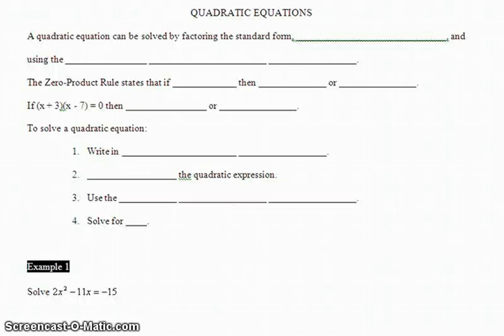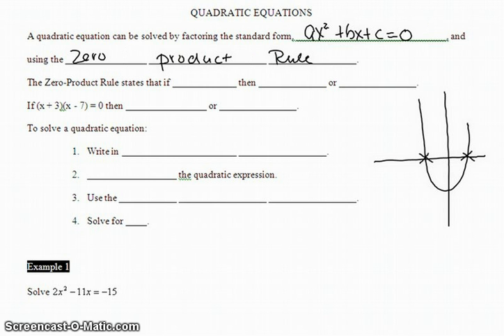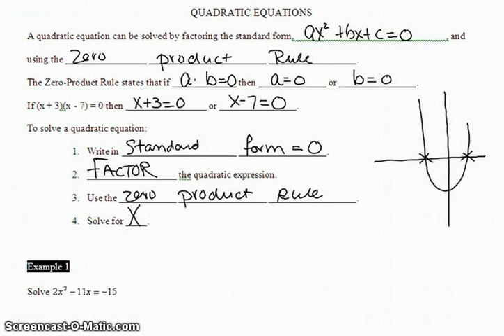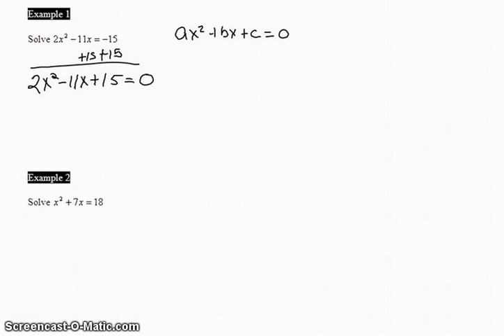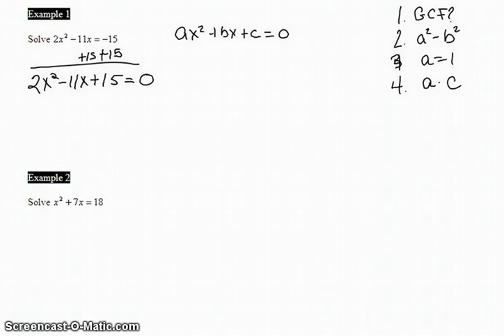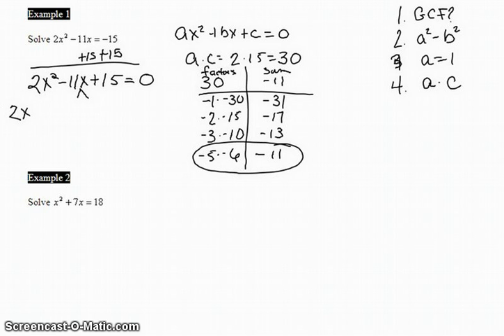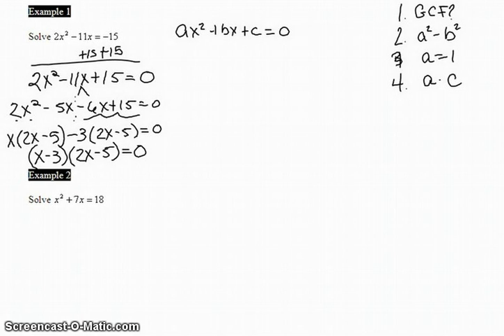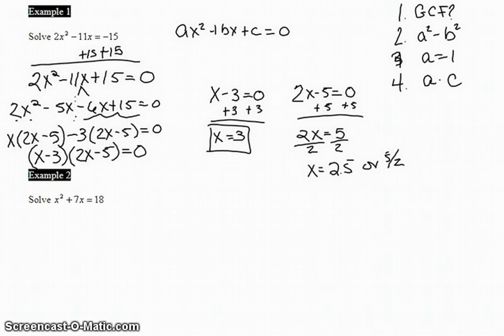Quadratic6_Solving_By_Factoring